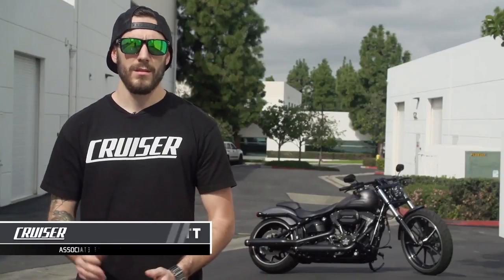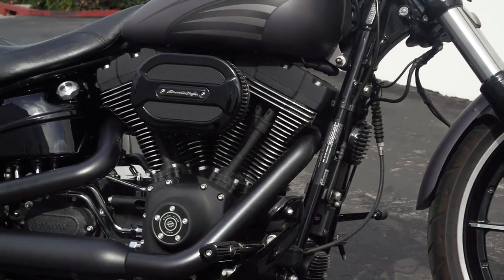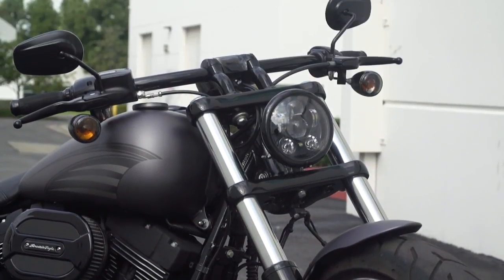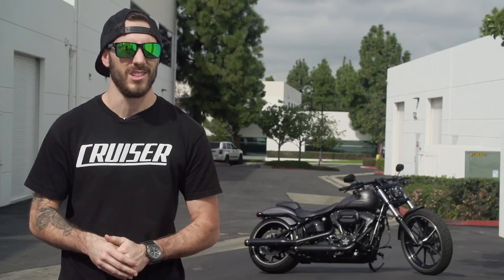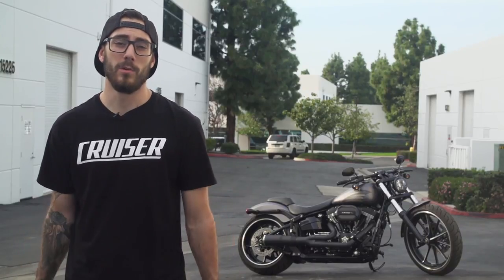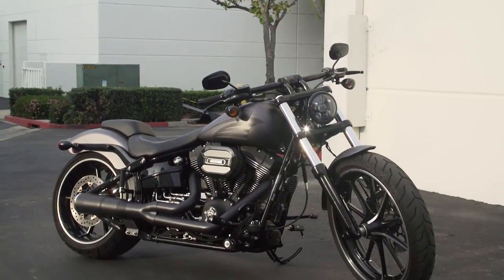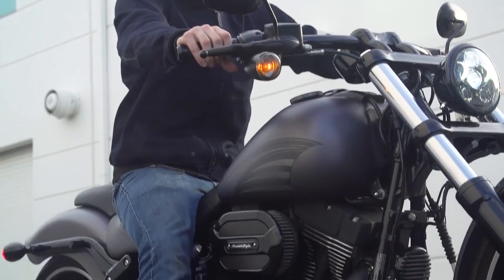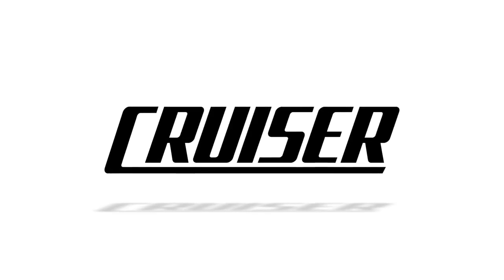Harley-Davidson Breakout Build - Exhaust Swap to Vance & Hines Hi-Output Short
This is our 2016 Harley-Davidson Breakout Build. In this video we replace the Screamin' Eagle mufflers and stock head pipes and put on a Hi-Output Short 2-Into-1 exhaust from Vance & Hines.